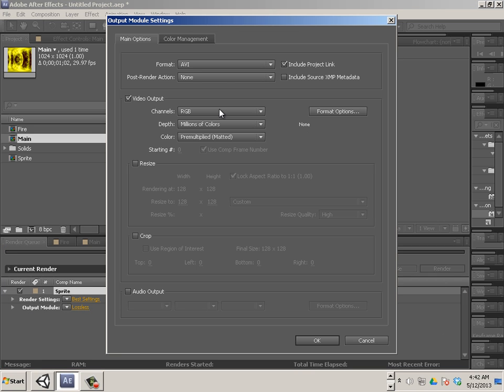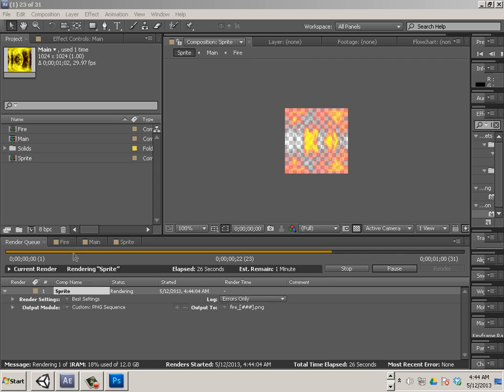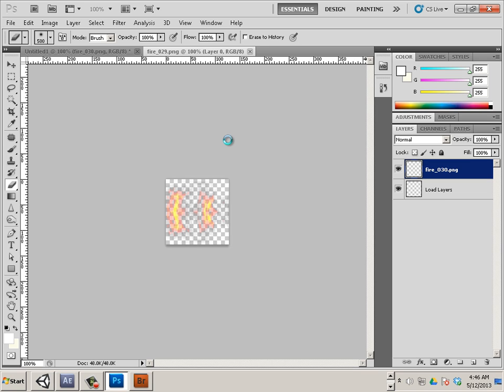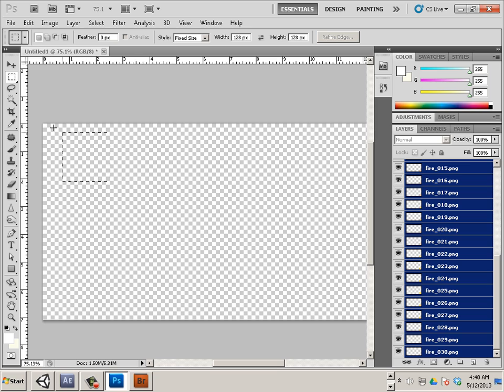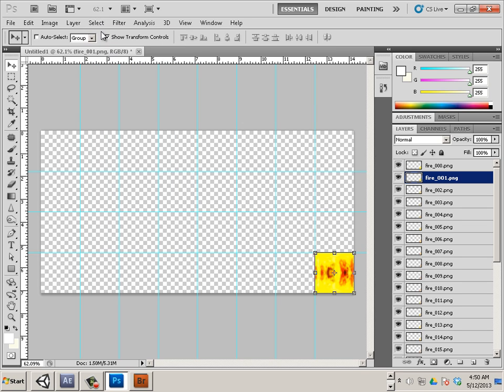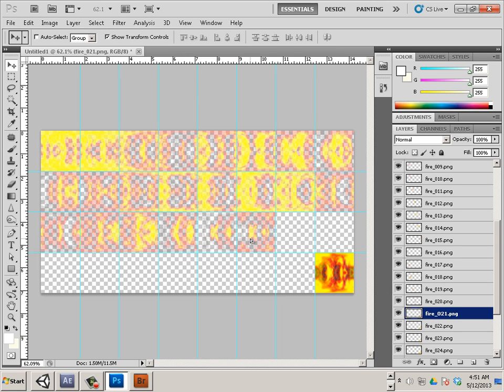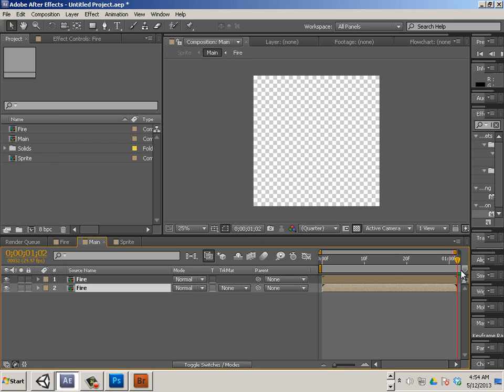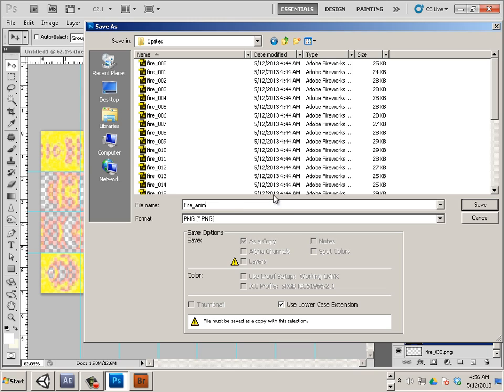0804 After effects to Animated Game textures ) Rendering and tiles of animation